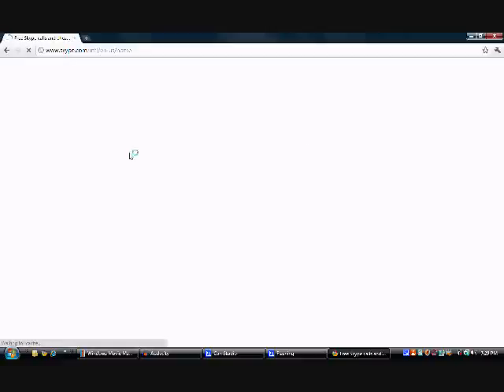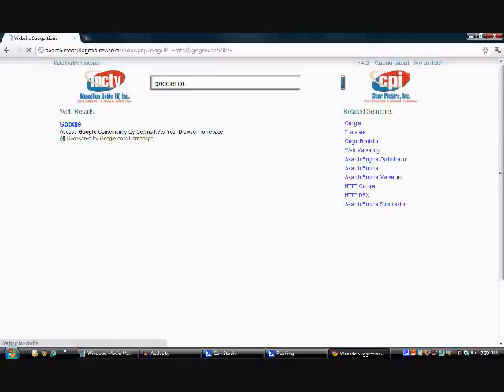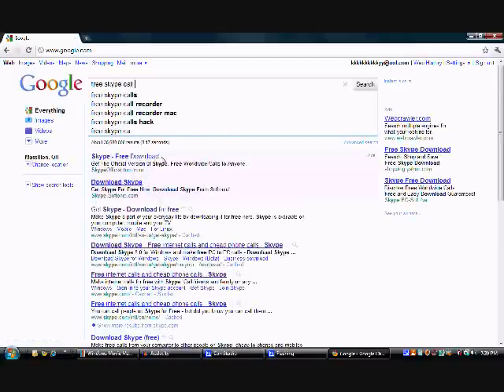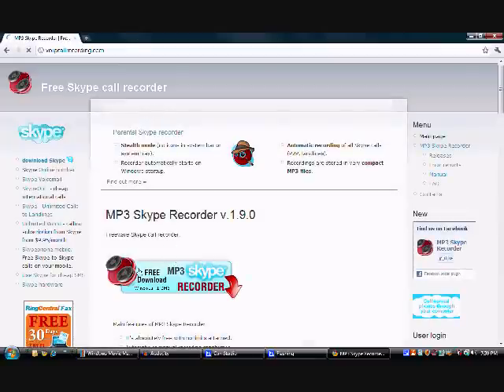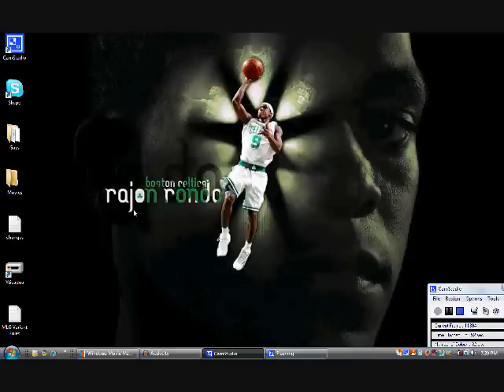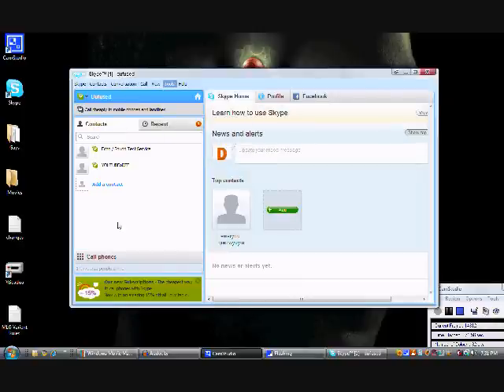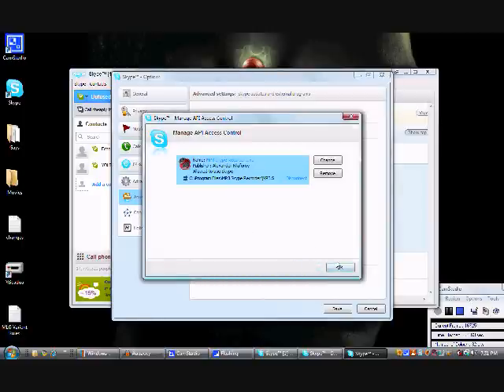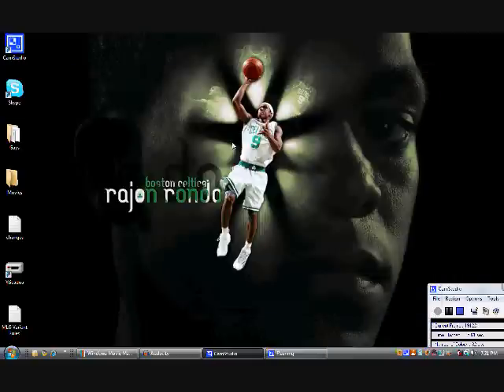How To Make Dual Commentary's (Skype)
this is a tutorial by dufused on how to do dual commentary's using Skype